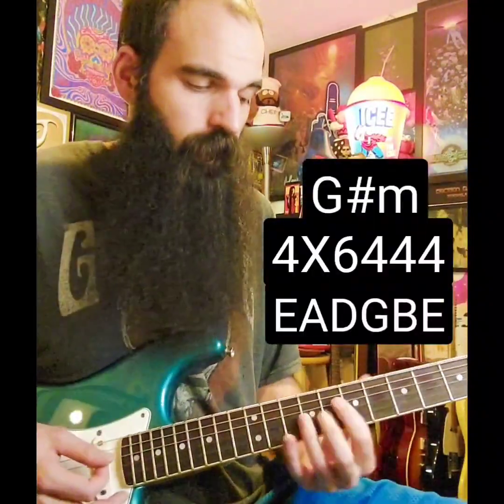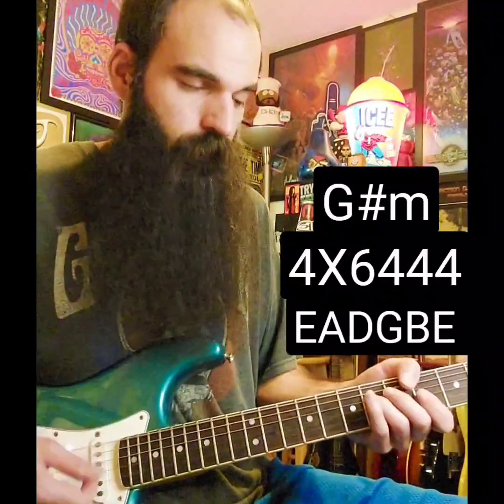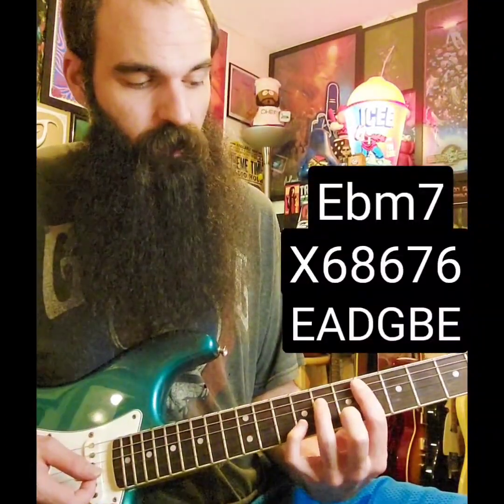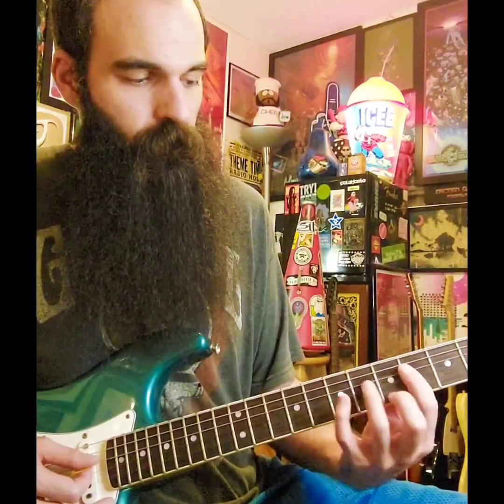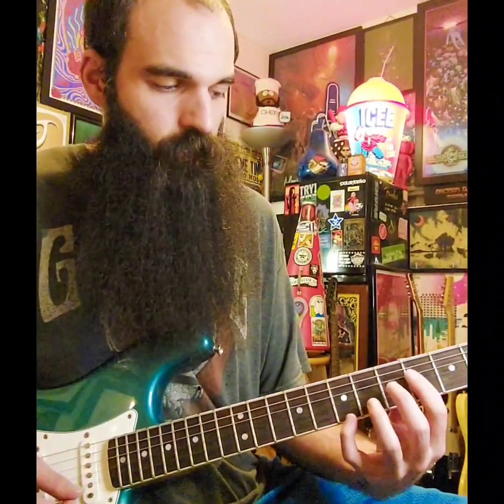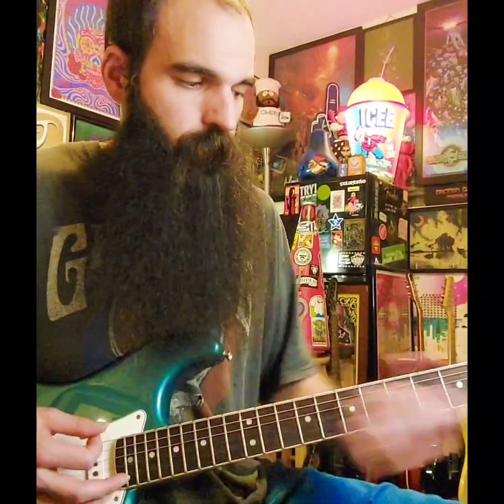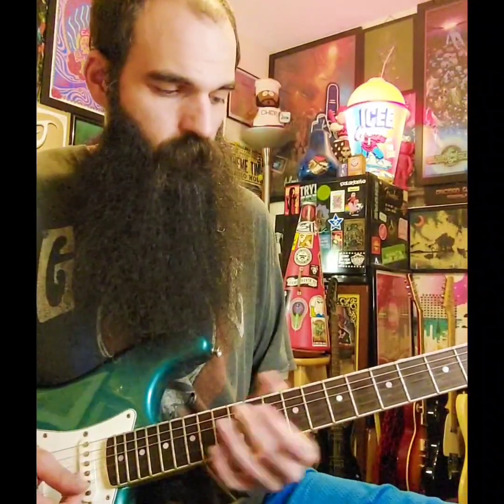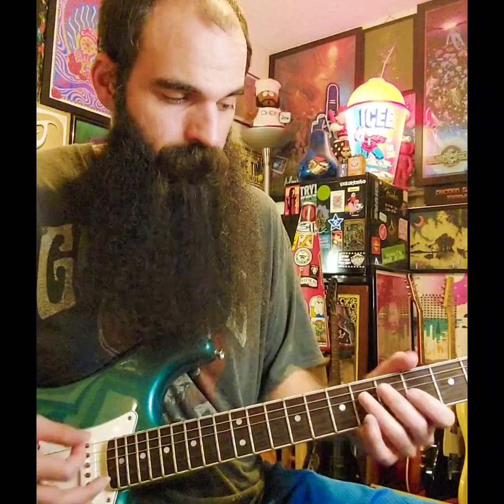Atlus - B*tch Got Me Down Bad - Guitar Lesson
I had never heard of Atlus Bitch Got Me Down until a few months ago.This song kept popping up in Pandora so I sat down and figured out the guitar part. He's got a great voice. The song has a simple arrangement with good feel and tone. A great way to practice minor 7 chord embellishments for 3 straight minutes. Sorry about the audio clipping on my voice. It's a different camera that I'm still figuring out.